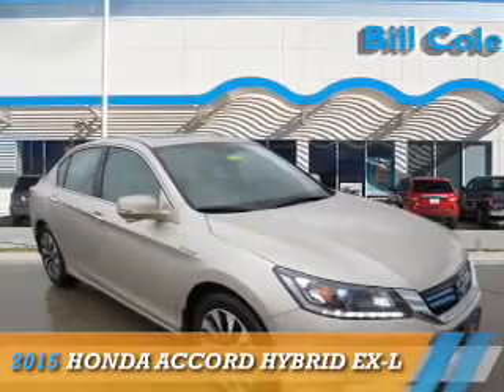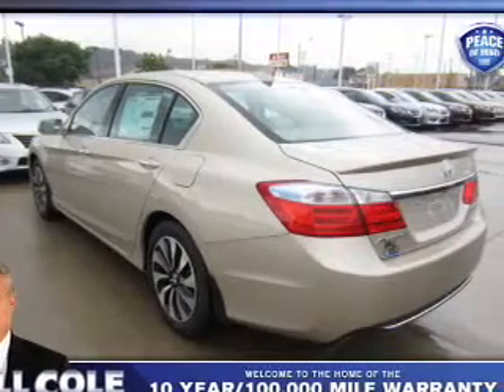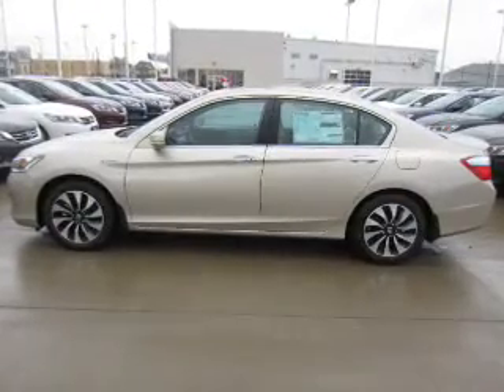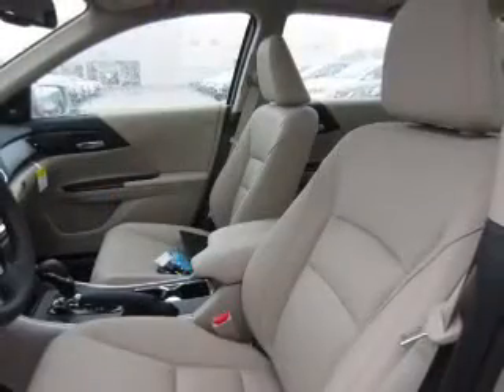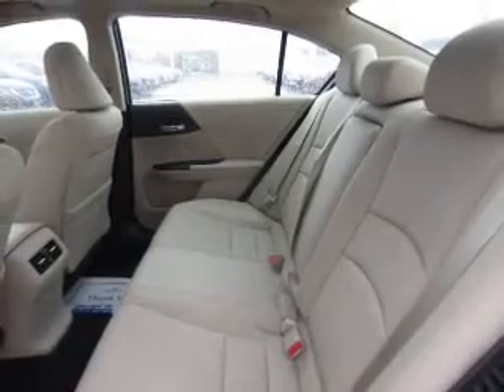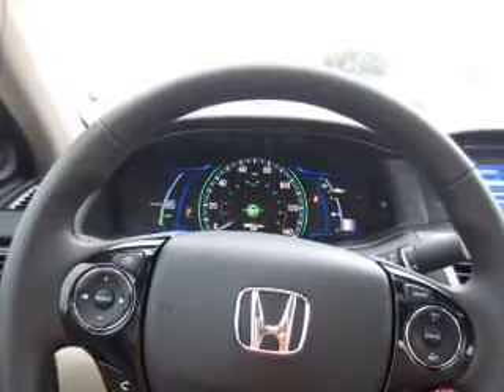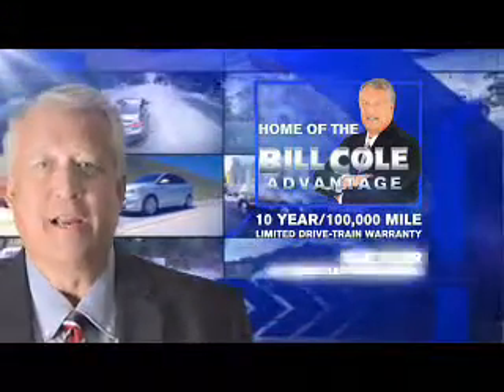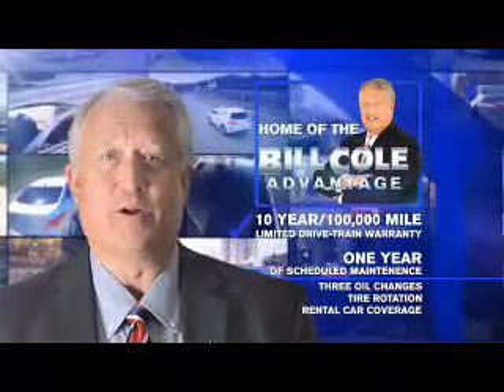2015 Honda Accord Hybrid BHX2903 - Ashland KY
Year: 2015
Make: Honda
Model: Accord Hybrid
Trim: EX-L
Engine: 2.0 liter 4 cylinder FWD
Transmission: CVT
Color:
Mileage: 5
Address:
VIN:1HGCR6F58FA012412